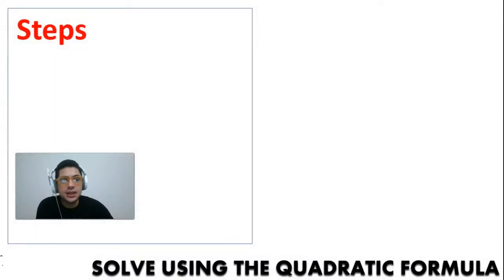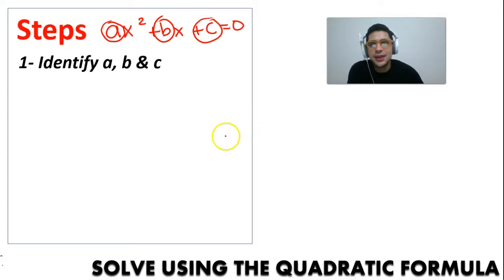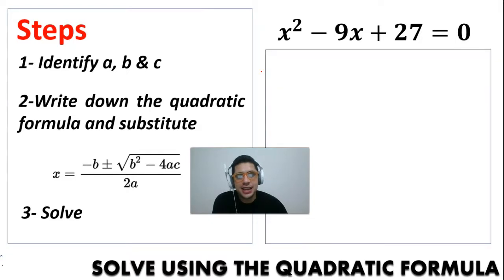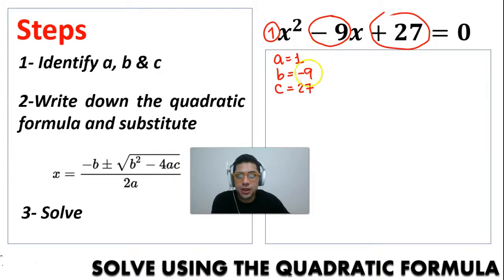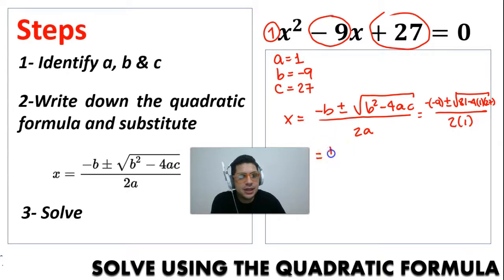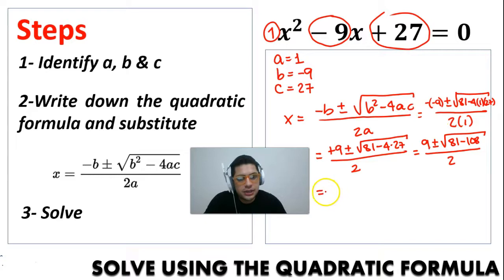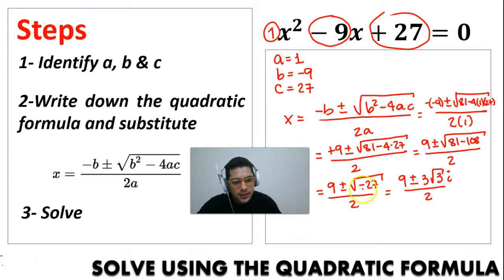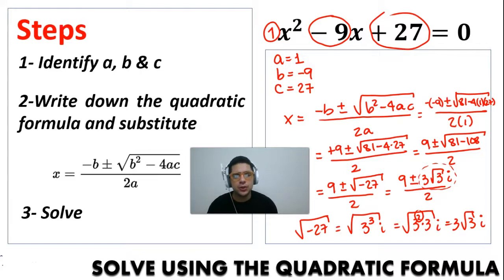QUADRATIC EQUATION | SOLVED USING THE QUADRATIC FORMULA TUTORIAL | Example 1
OMG! Oh Math Gad! Welcome to today's video tutorial in which we are going to learn how to use the quadratic formula to solve a quadratric equation.

Today's example we will solve:   x2-9x+27=0